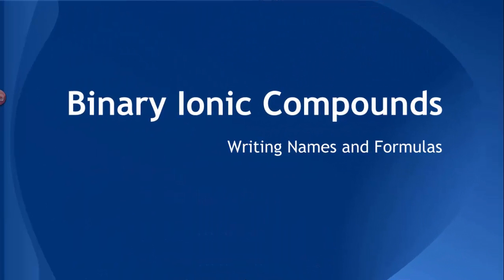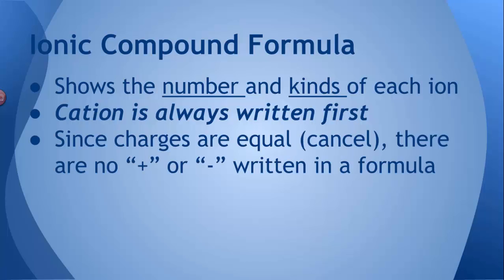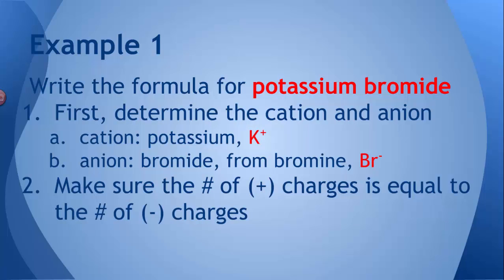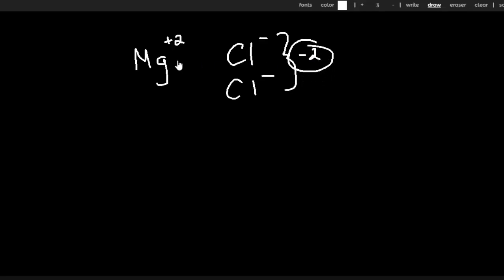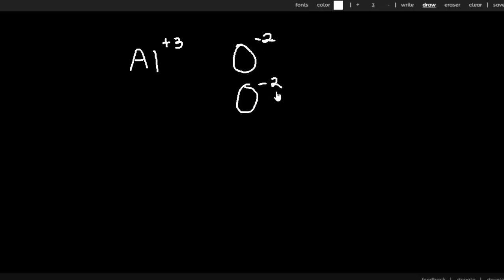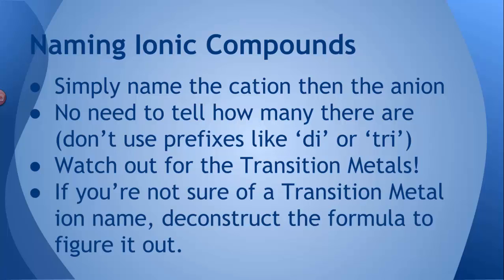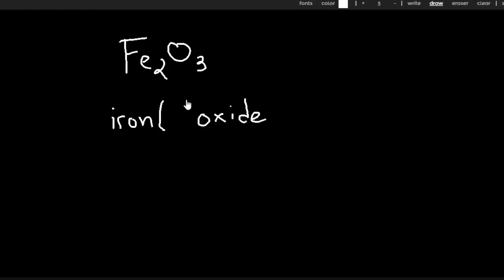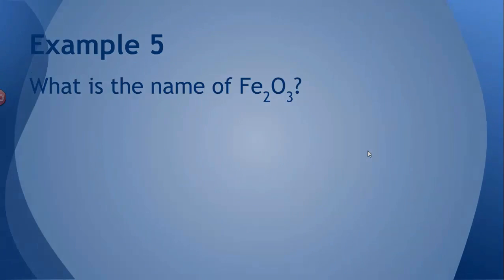Binary Ionic Compounds - Formulas and Names